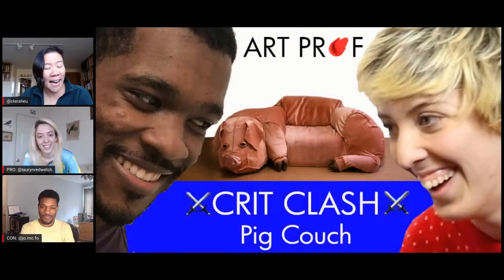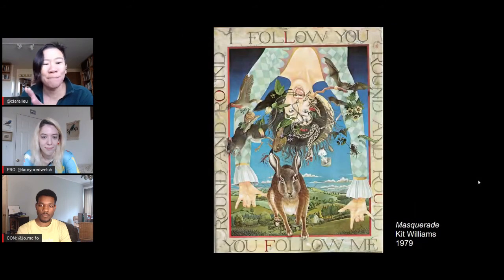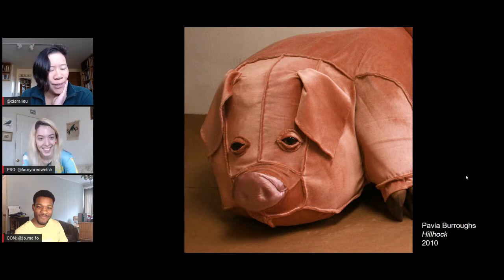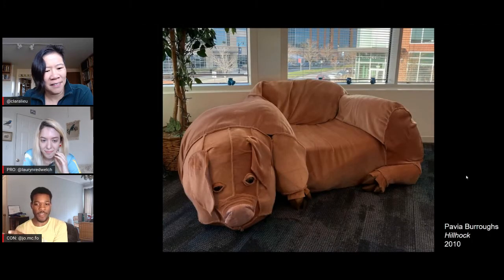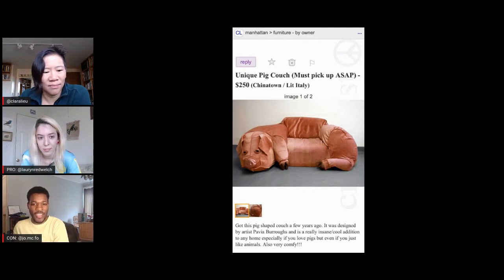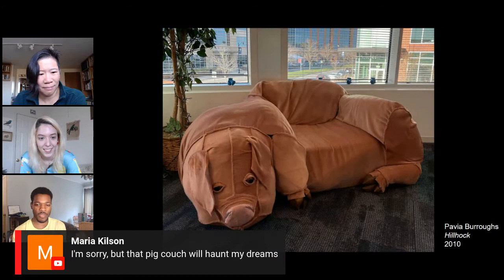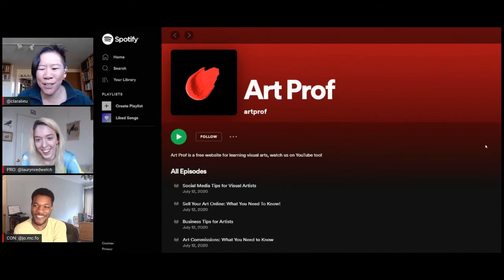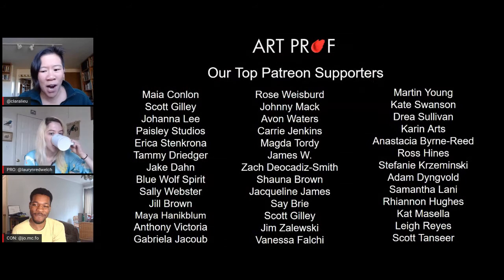PIG COUCH Sculpture: Art Debate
In "Crit Clash," we assign a point of view to each artist for the purposes of this debate. In this case, Lauryn is arguing for the Pig Couch, while Jordan is arguing against. These views are not necessarily what Lauryn and Jordan think in real life by the way, so you might see them making statements they wouldn't normally make! Find out Jordan and Lauryn's IRL opinions after the stream in the crit-clash-reveals channel in the Art Prof Discord.

Debate with Teaching Artists Lauryn Welch and Jordan McCracken-Foster and with Art Prof Clara Lieu.

Masquerade by Kit Williams
Pavia Burroughs

• Portfolio critiques
• Artist calls

☘️STREAMING EQUIPMENT
96 Pack Acoustic Panels Studio Foam Wedges 1" X 12" X 12"